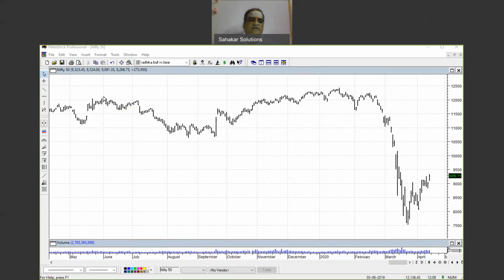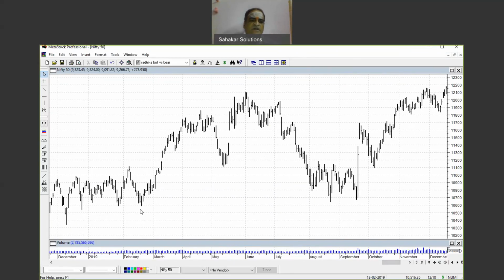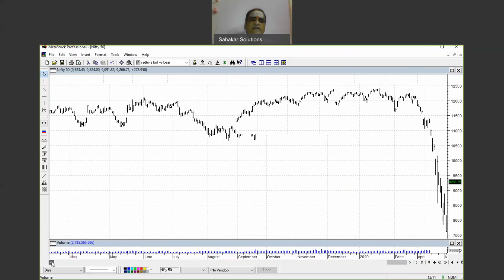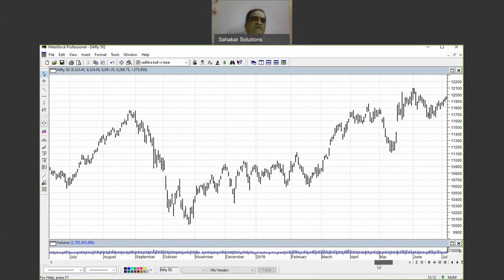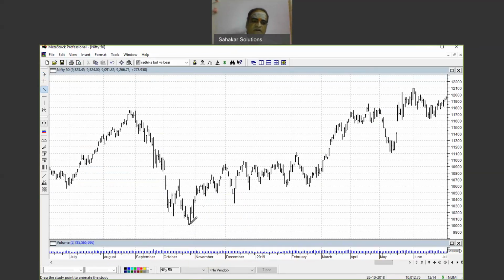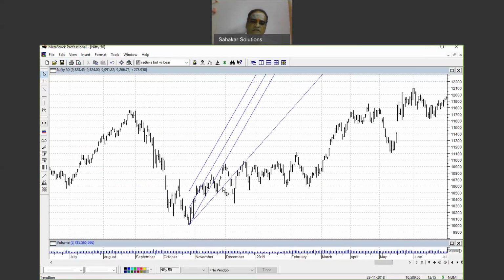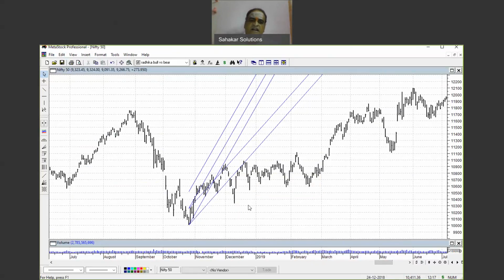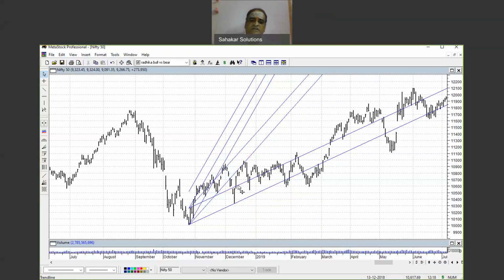trend lines- technical analysis lesson 2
some basic concepts of trend lines